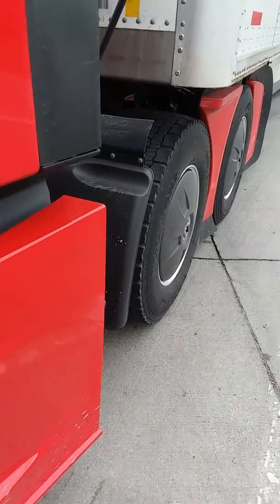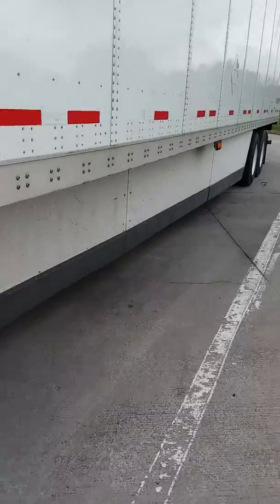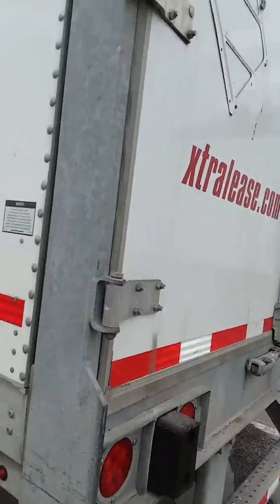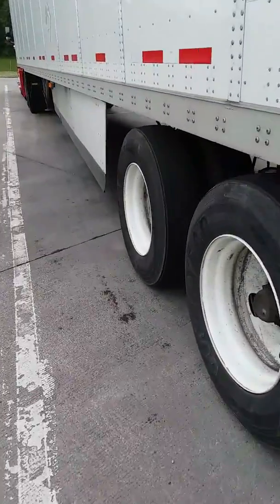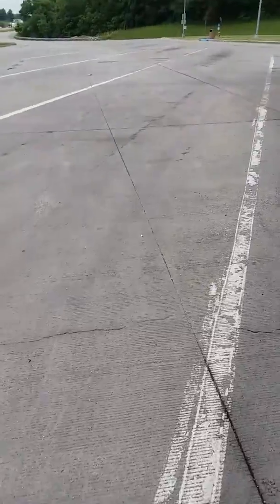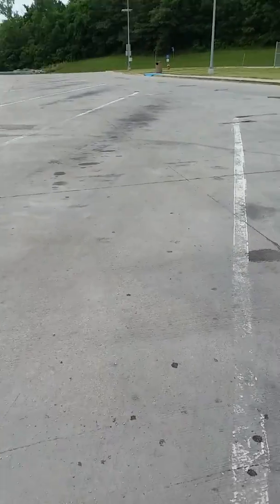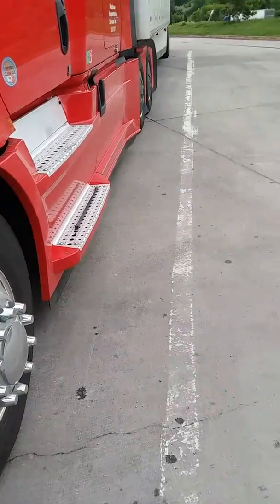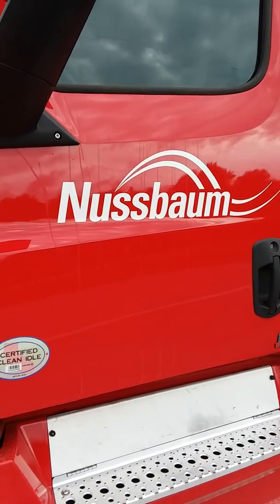My semi-aero trailer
A quick walk around of my partially aerodynamic trailer